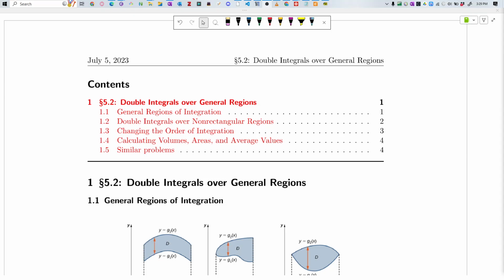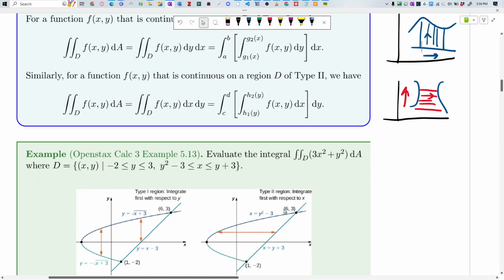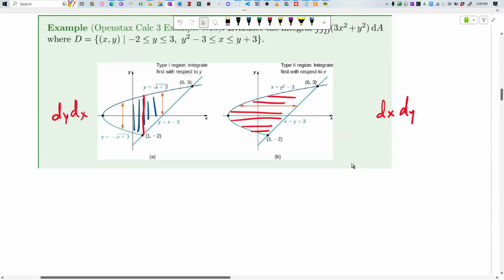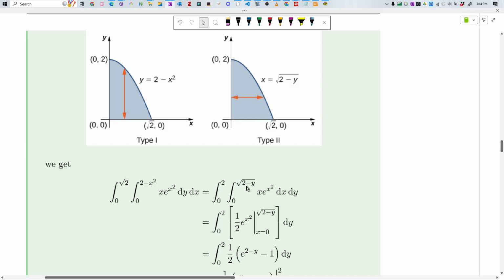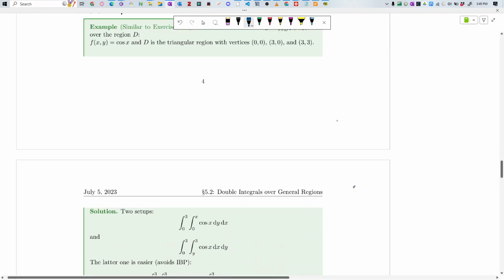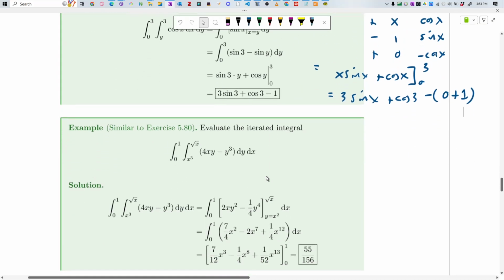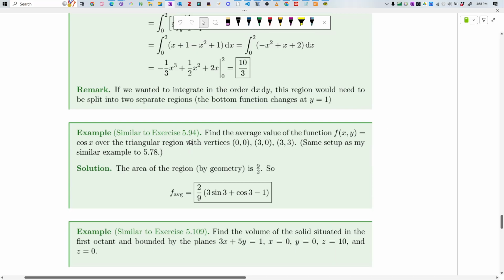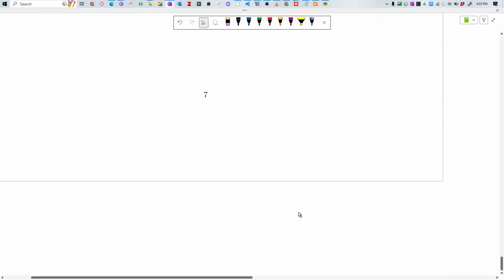Calc 3 Section 5.2: Double Integrals over General Regions